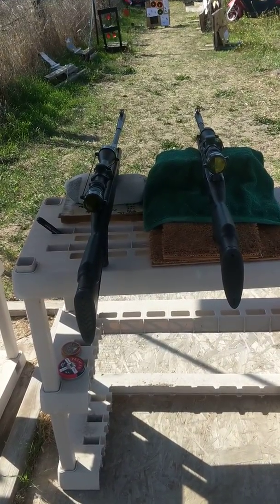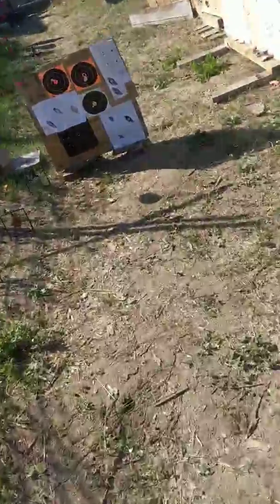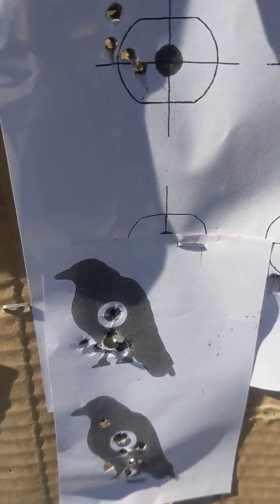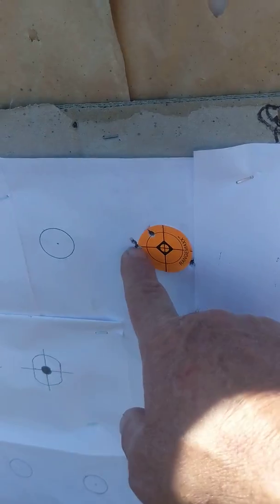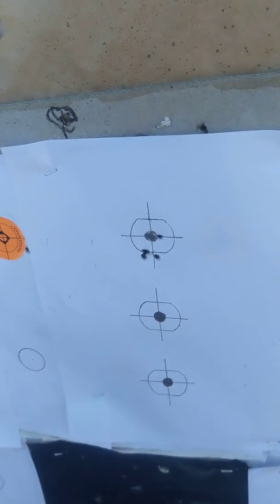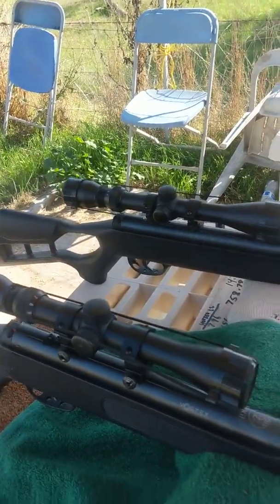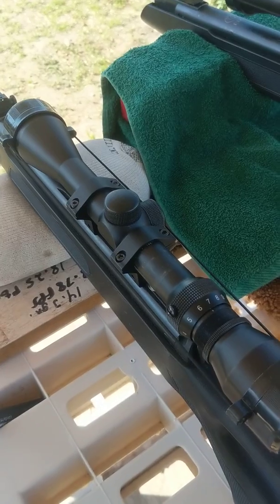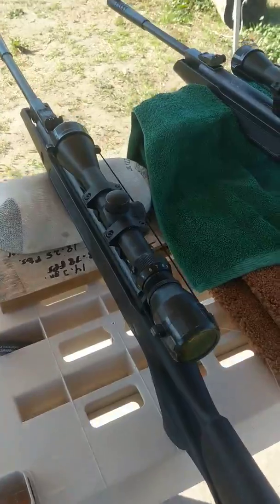The Edge. Hatsan Edge rifles 177 & 22 accuracy at 15 and 25 yards. Day 2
177 has Spring piston.  22 has Vortex piston